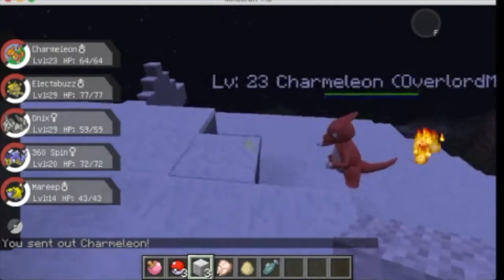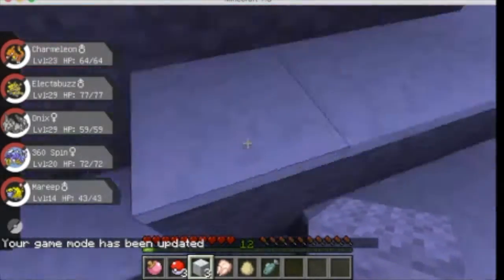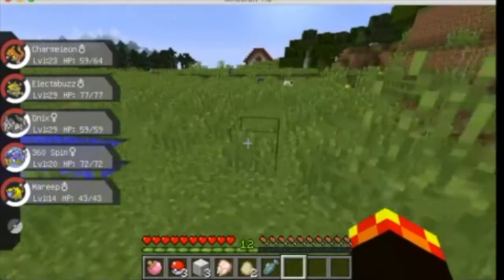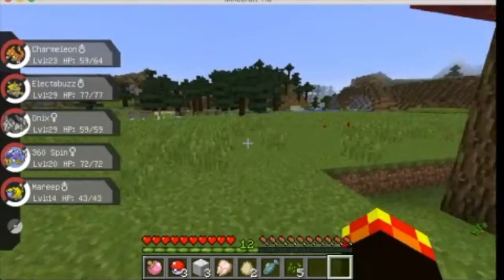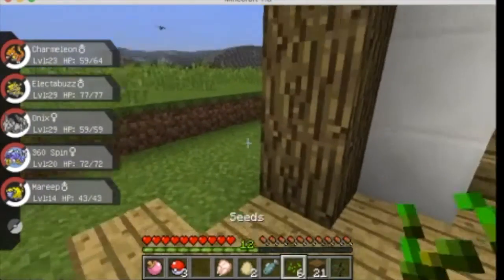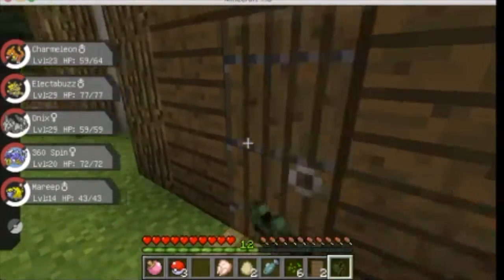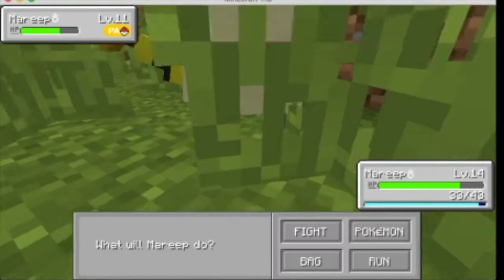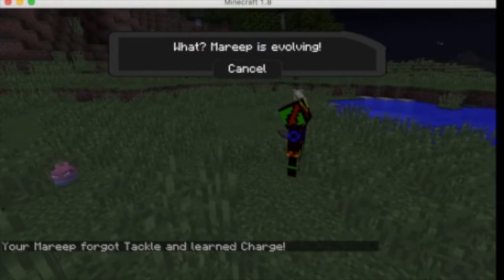A 360 spinning Gyarados?|Pixelmon World